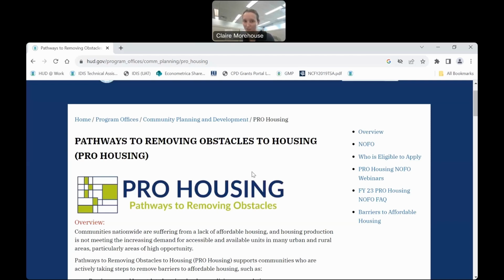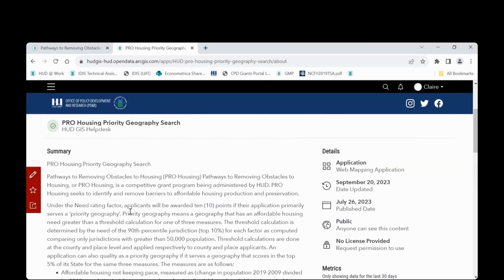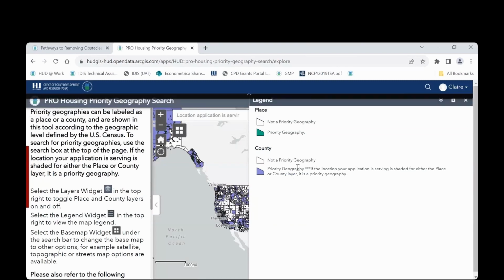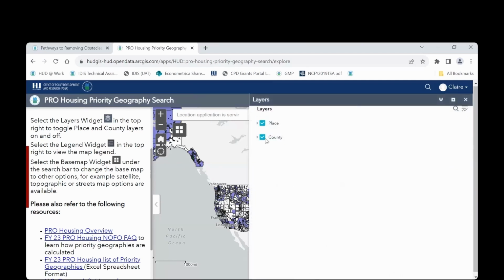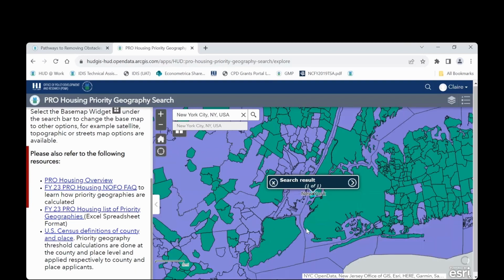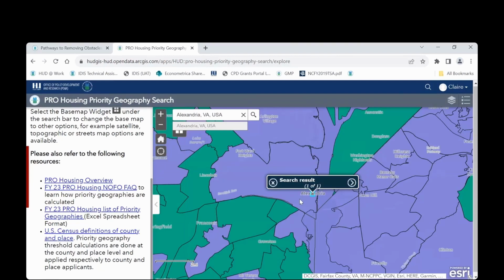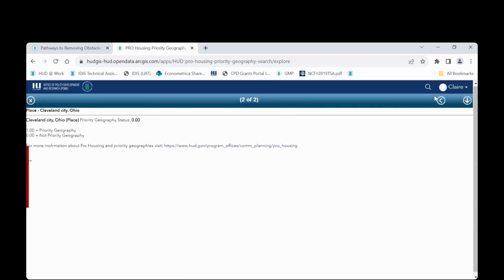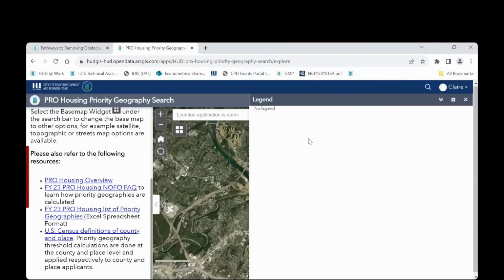HUD PRO Housing Priority Geography Mapping Tool Demonstration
This video walks you through a demonstration for how to use the “Priority Geography” mapping tool for HUD’s PRO Housing competition.